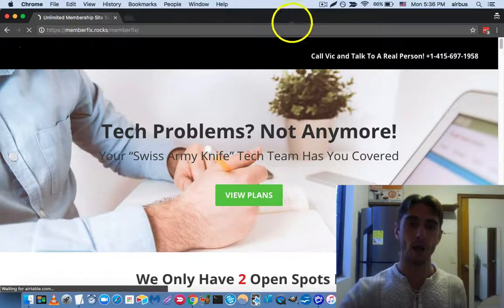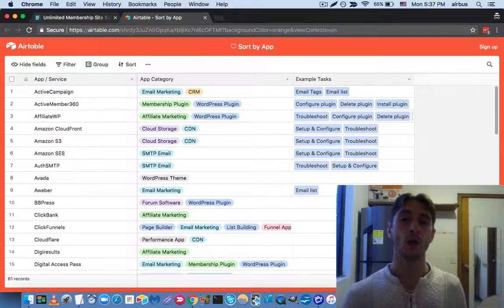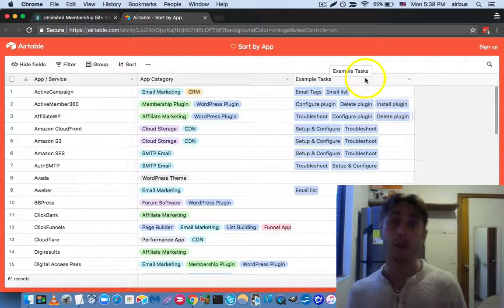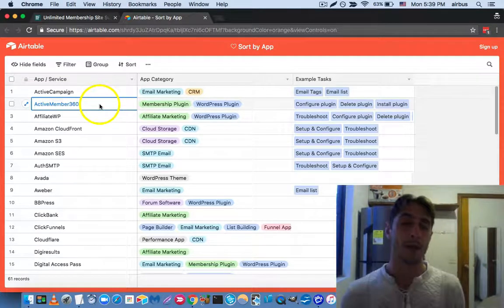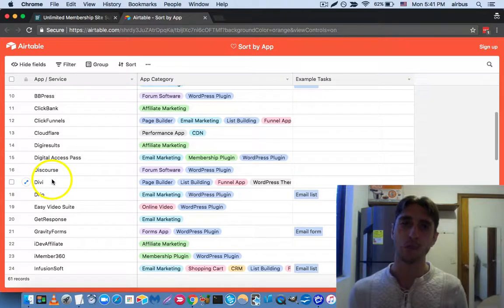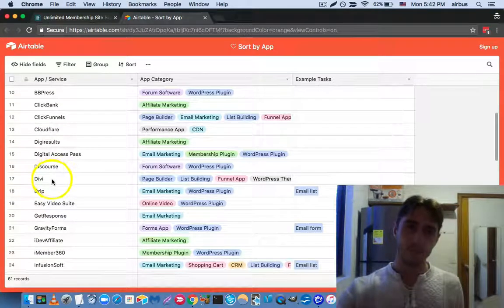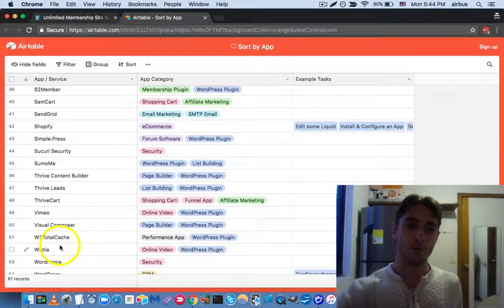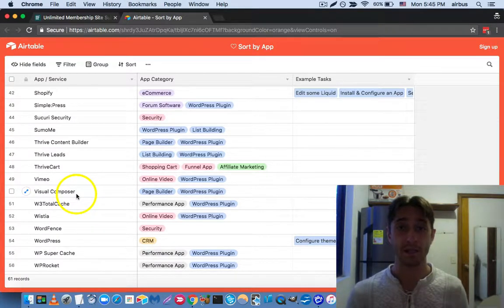What tasks DO we do and DON'T we do...?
Be sure to check out the articles in the link above ^ called "Everything you need to know about our ticketing system".

Thanks!
Vic Dorfman
Founder - MemberFix, SpeedKills.io